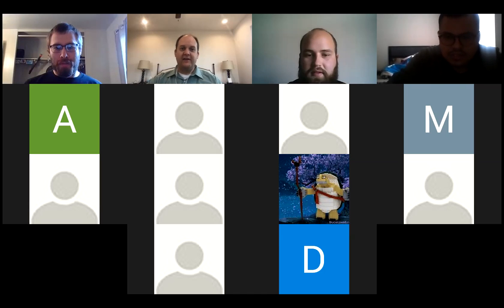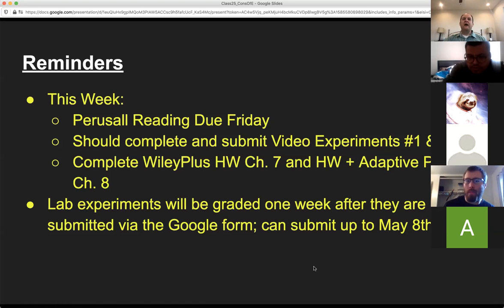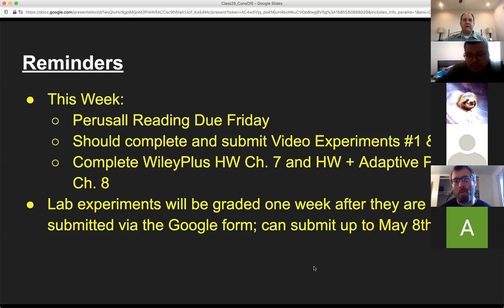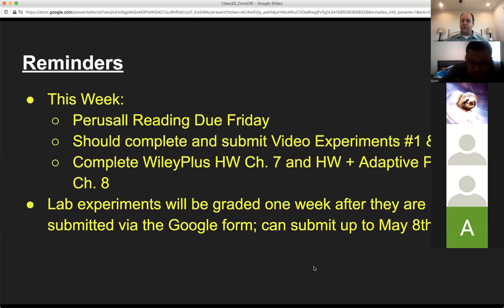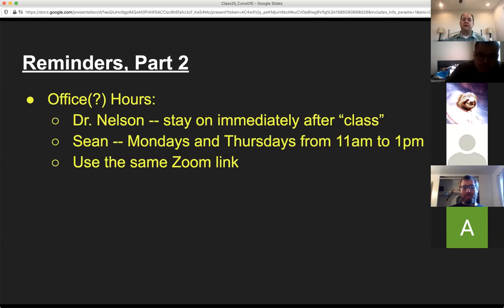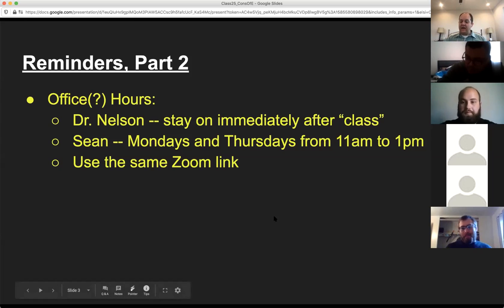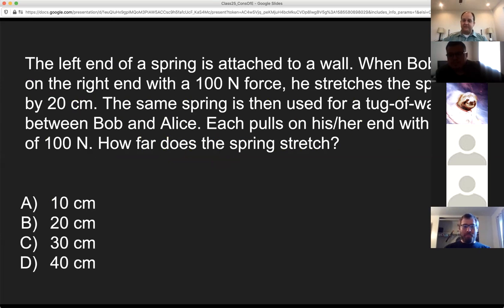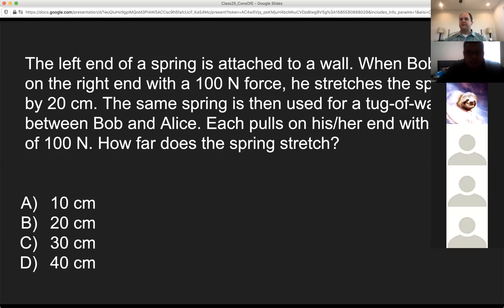Physics 204A - Conservation of Energy - Class for March 30th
Class for March 30, 2020